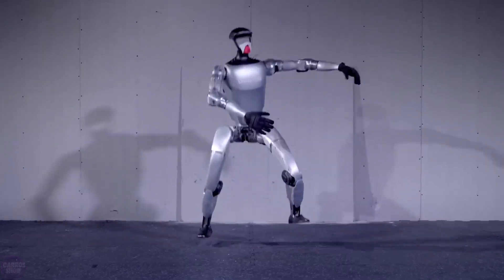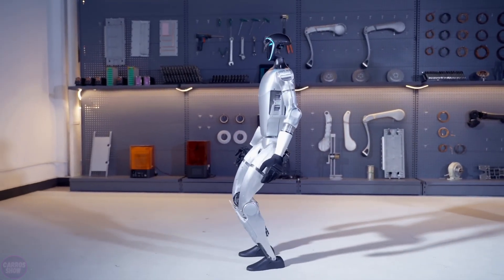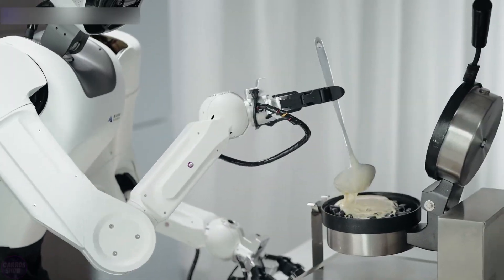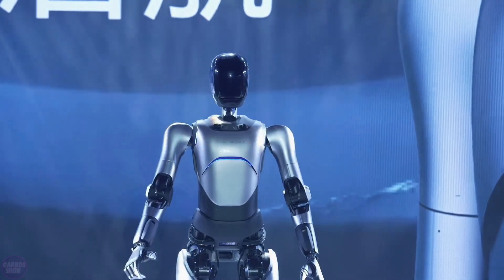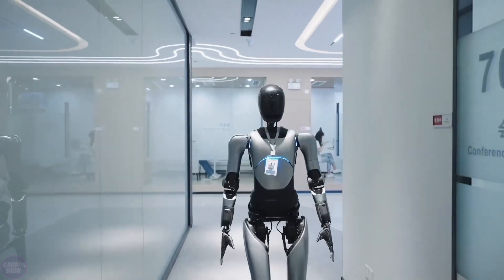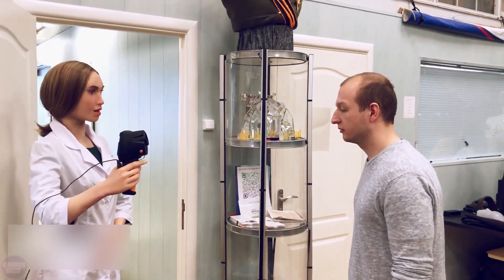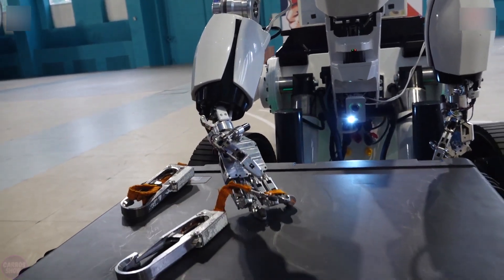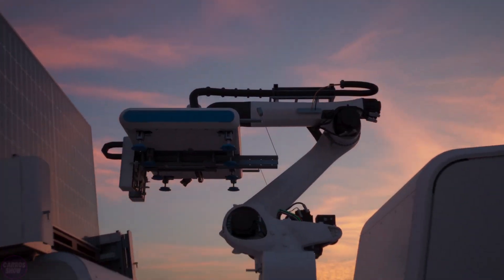NEW Most Advanced Chinese Humanoid Robots SHOCKED US Engineers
The new, most advanced Chinese humanoid robots have shocked American engineers. These advanced developments, characterized by high technology and intellectual capabilities, have been a real breakthrough for specialists. Engineers note that the level of technology and innovation in these robots exceeds their expectations, opening new perspectives in the fields of robotics and artificial intelligence.